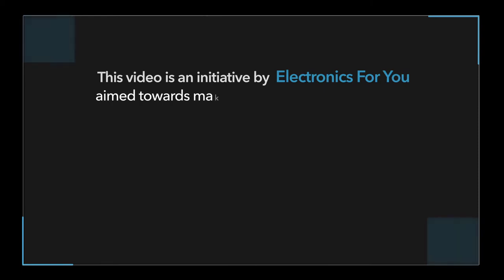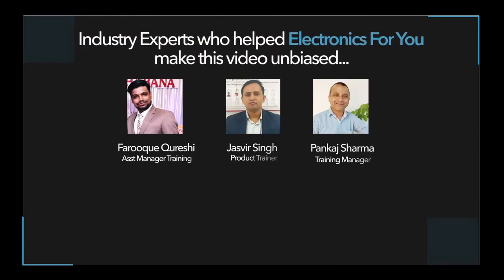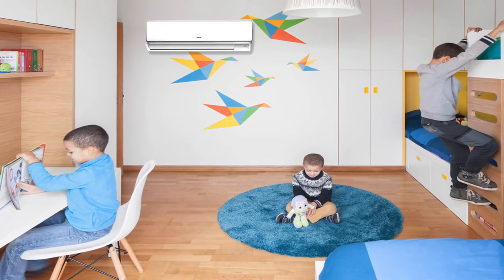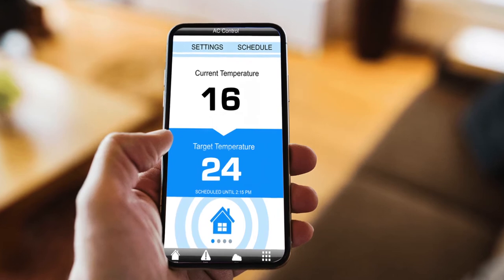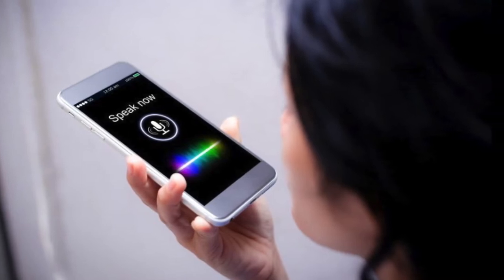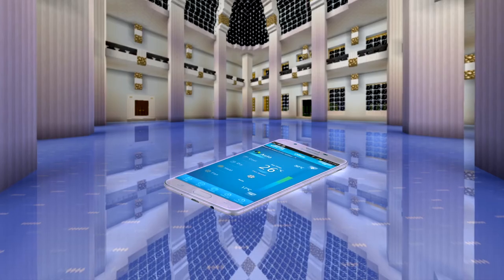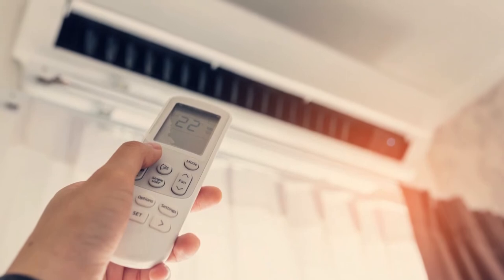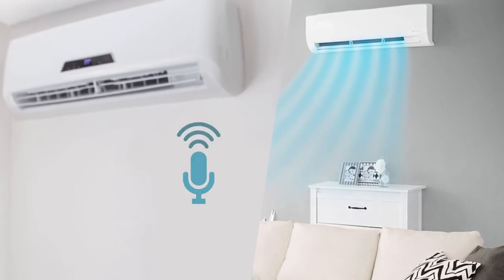Smart AC or Normal AC: What is the Difference?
This video explains the difference between a smart AC and normal AC, this video takes viewers through the benefits of smart feature function of smart AC. We have also tried to explain how smart AC can help you while you away from your home or in the remote area even then you can control your AC for your kids and parents.